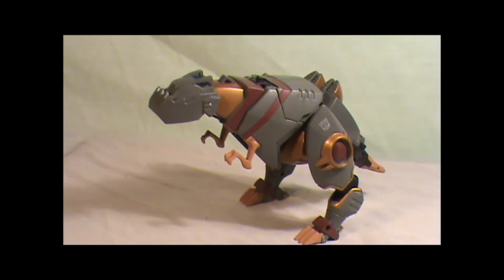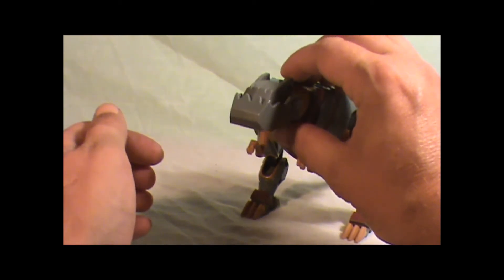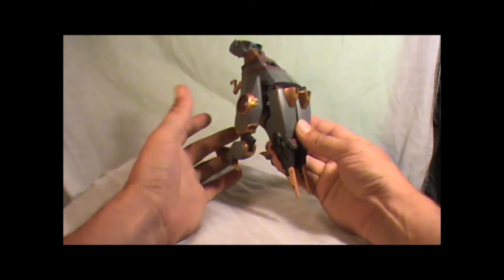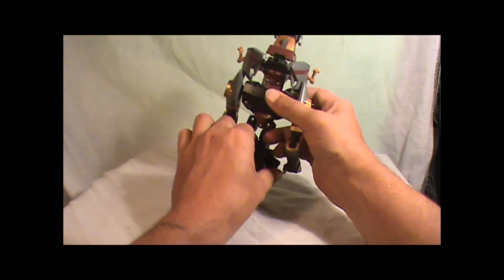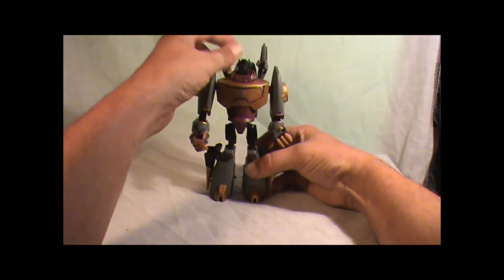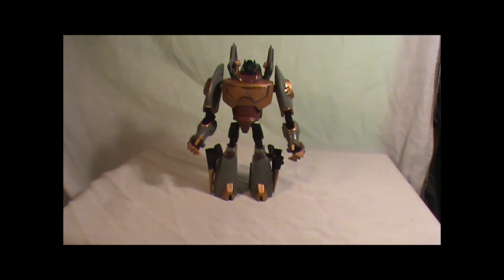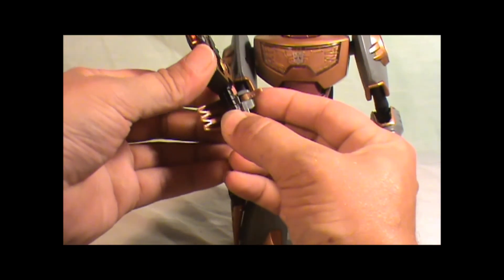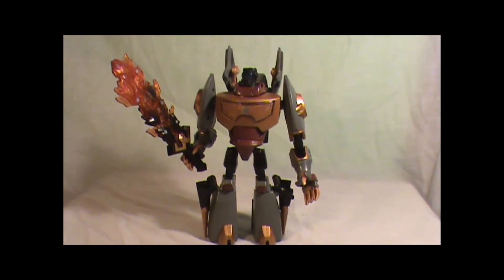VOYAGER CLASS ANIMATED GRIMLOCK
my review on animated grimlock one of my favorite animated characters